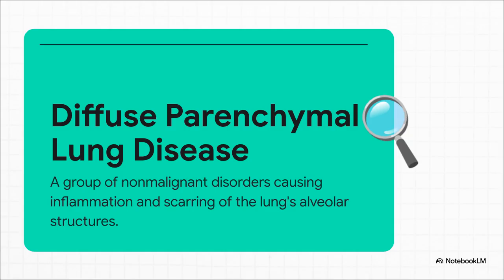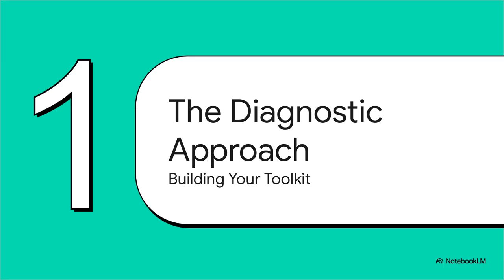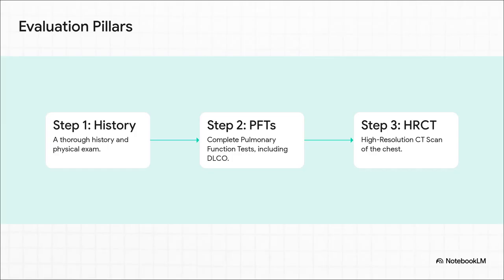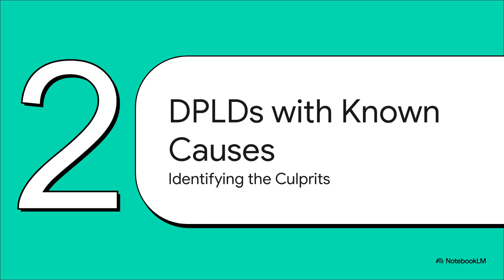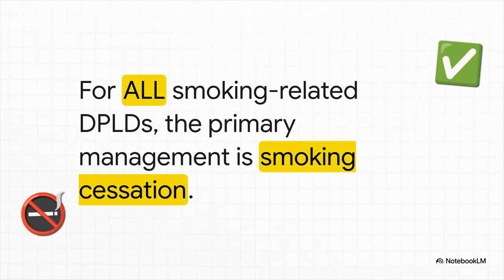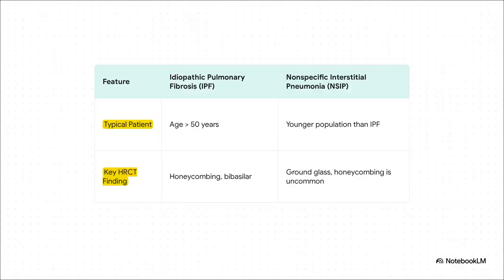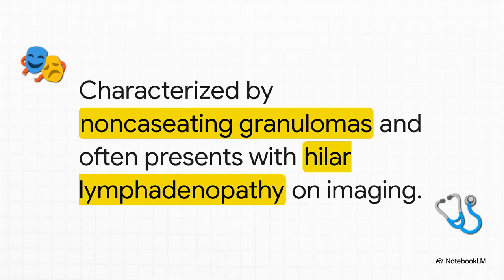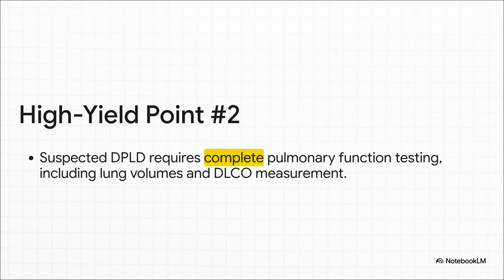A Clinical Framework for Diffuse parenchymal lung disease (DPLD)